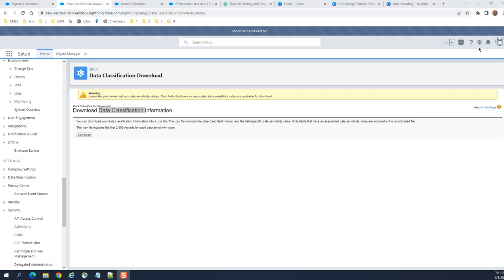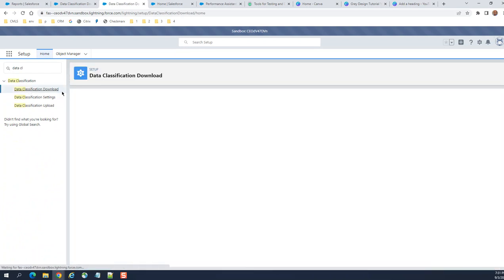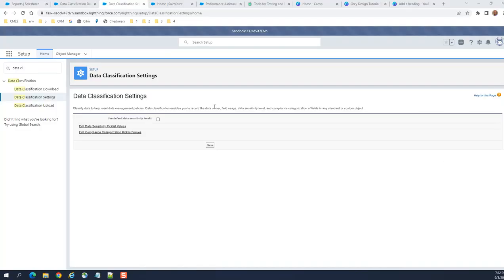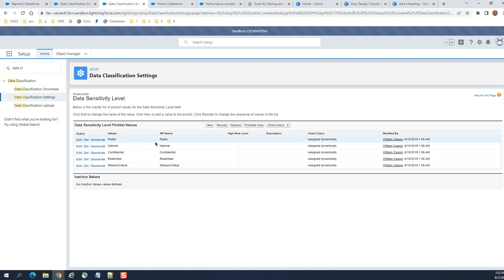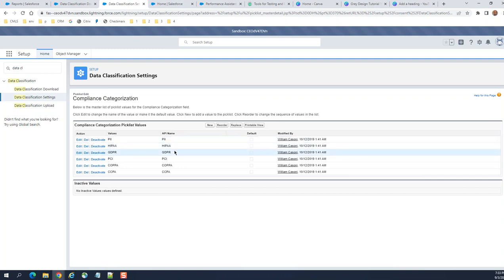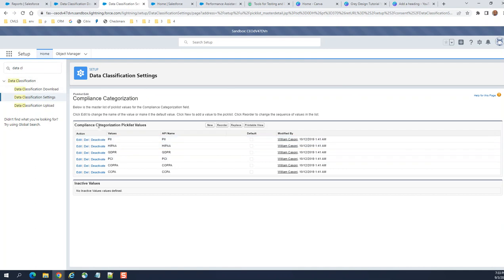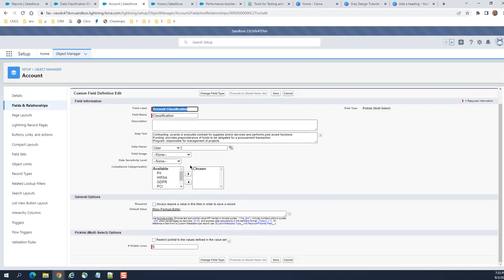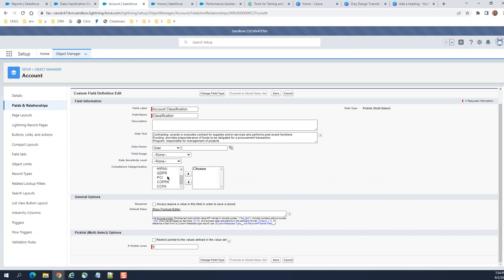Salesforce Data Classification